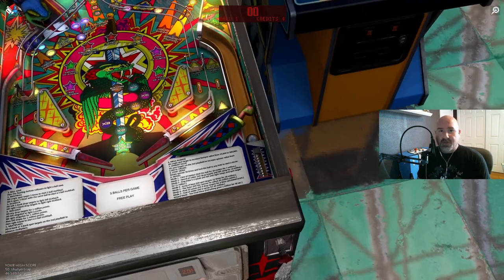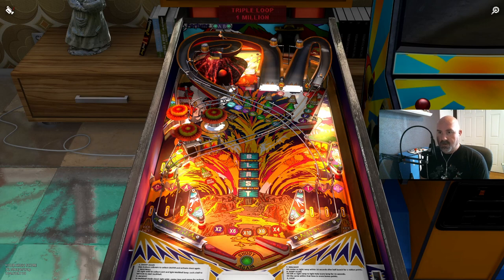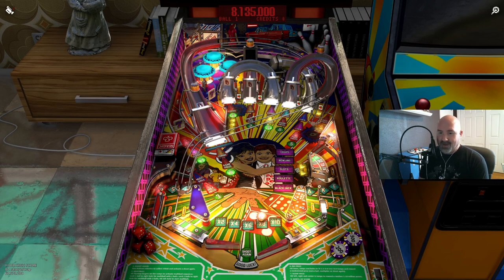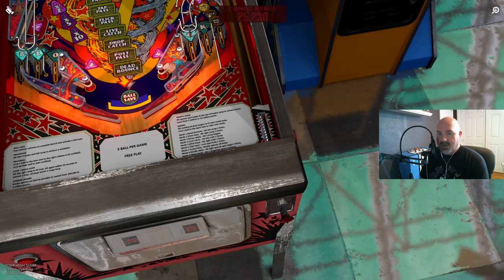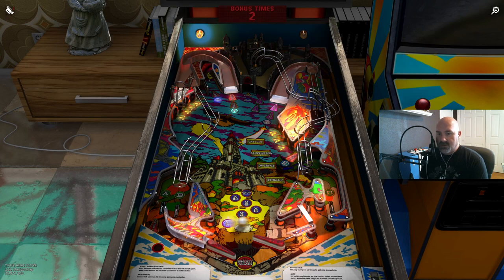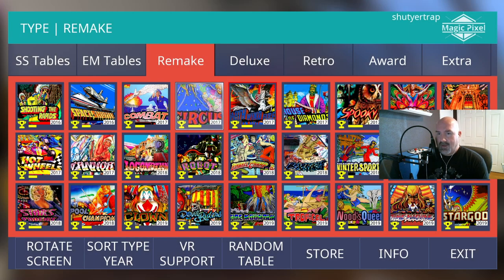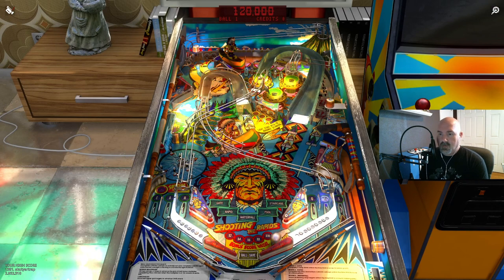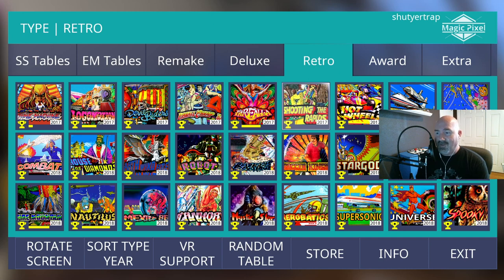Oops! Well Played Arcade Pinball Tables Reveal UPDATE (the remakes)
In Chris' excitement to show off which Zaccaria Pinball tables would be included with the Well Played Arcade cabinet, he posted videos with the wrong 27. Here now are all 27 'remake' versions to be built into the cab.